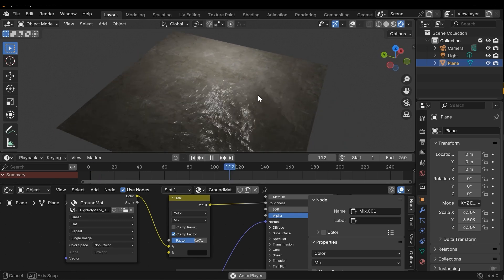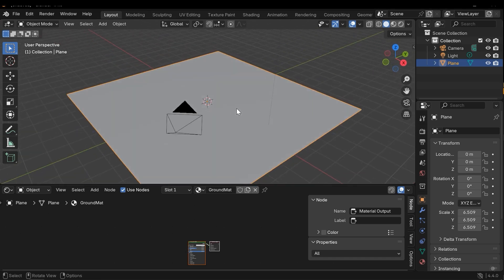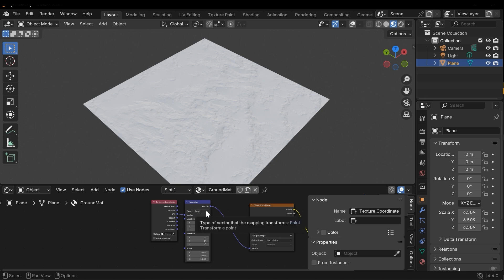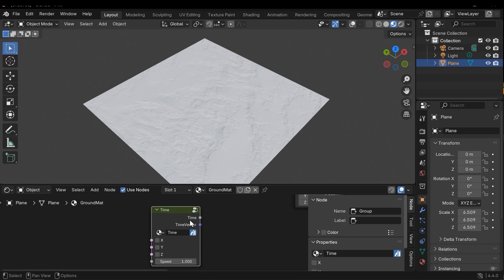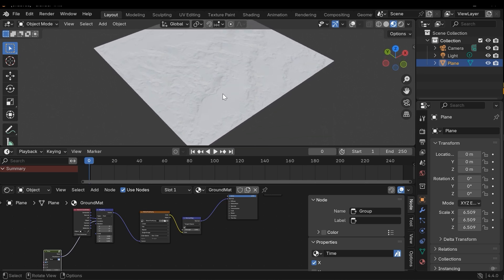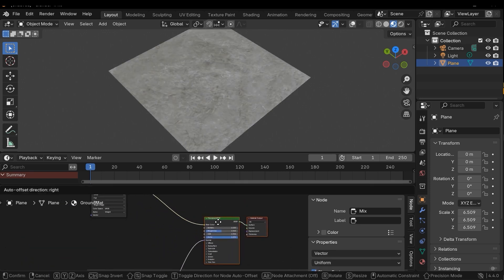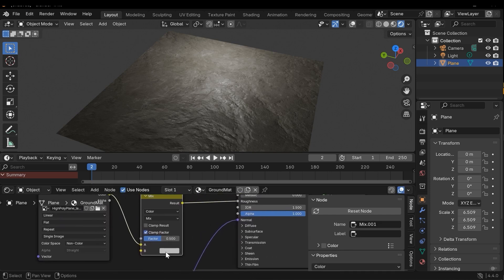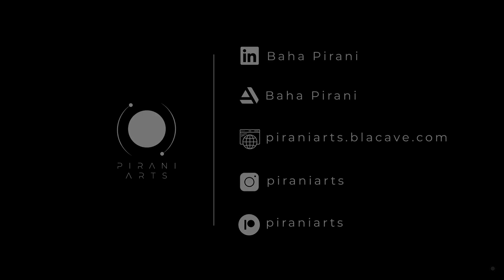How to Create a Realtime Water Flow in Blender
In this video, I'll create a real-time realistic water flow in Blender. I'll use Blender's FPS to simulate time and a custom time node to move the water. This method is optimized and I'll use Blender 4.4, but it also works in other versions.

Time stamps:
0:00 - Intro
00:43 - Adding mesh
01:23 - Adding water map
02:40 - Time node
05:04 - Adding textures